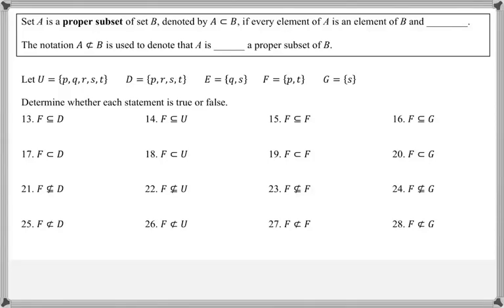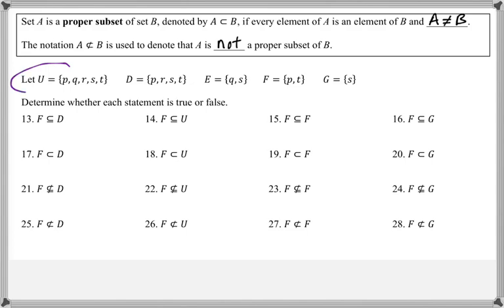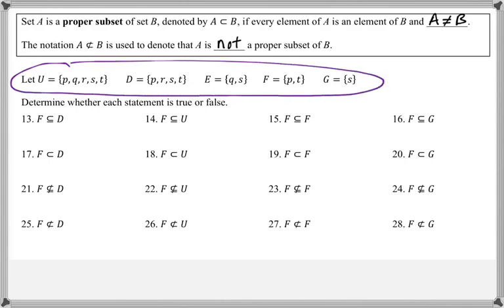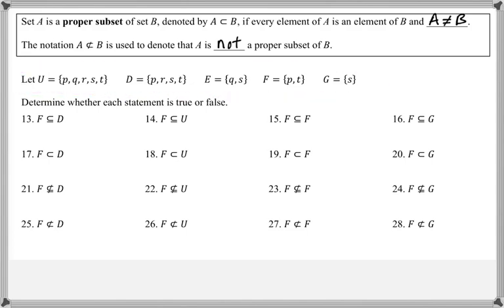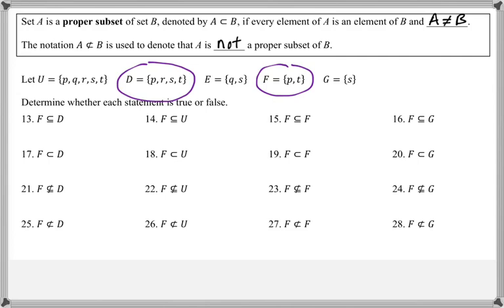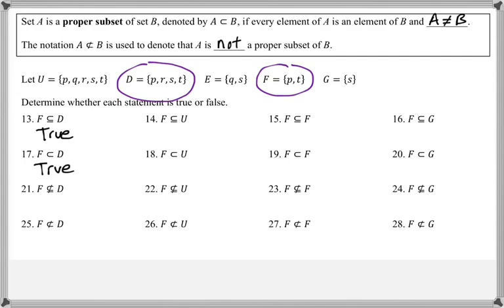Math 118 : 7.2 #13, #17, #21, #25 (Mathematical Explorations Tutorial : Subsets)